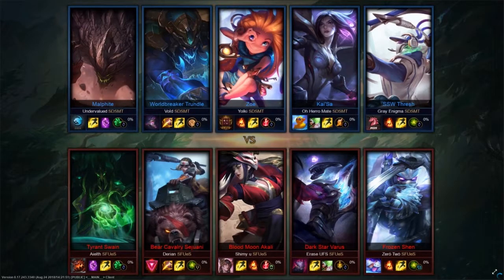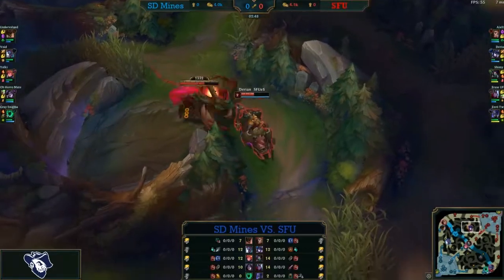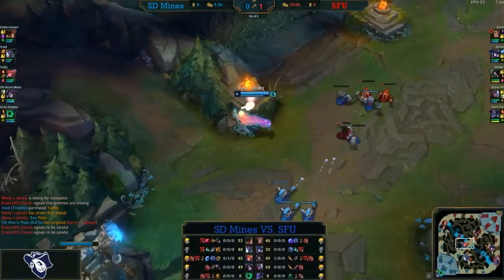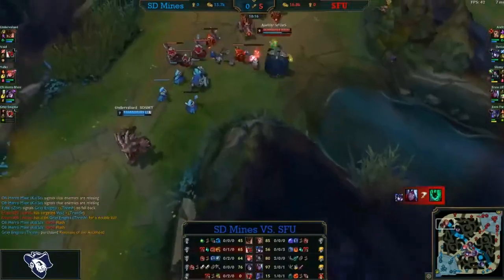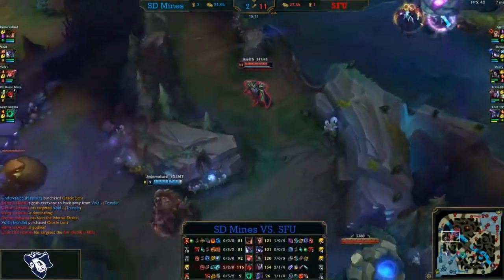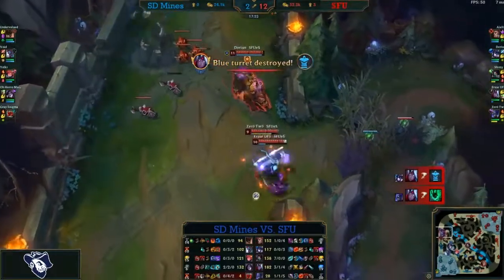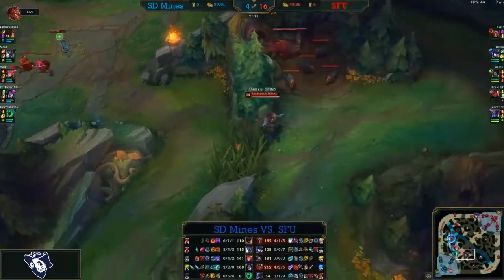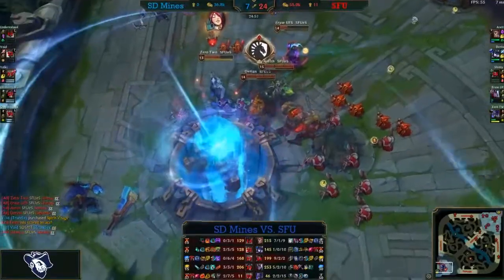Hardrocker Esports vs SFU Esports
Hardrocker Esports' League of Legends team takes on SFU Esports in a BO1 show match to kick off the Fall semester!